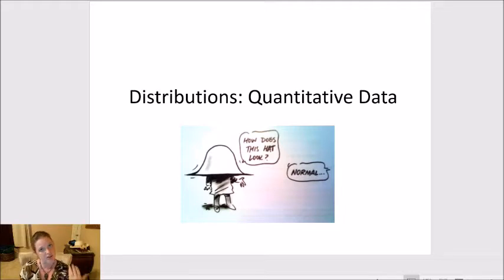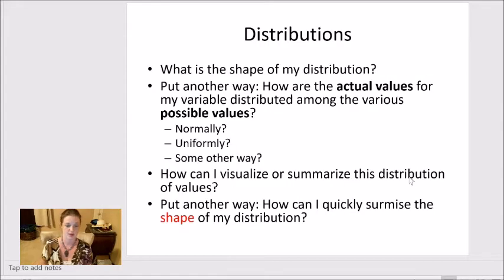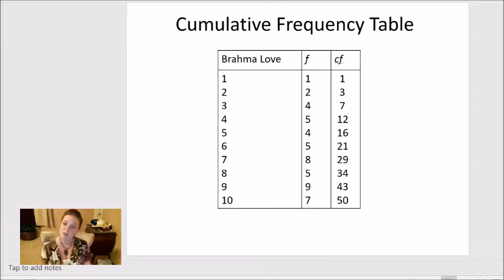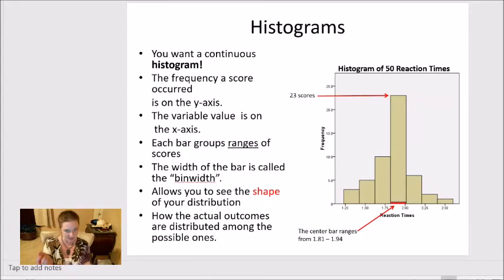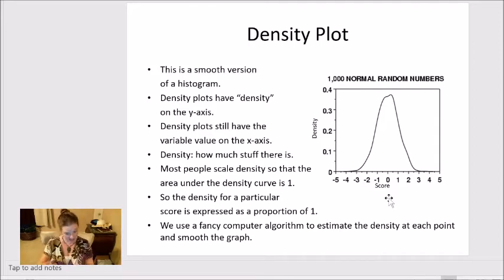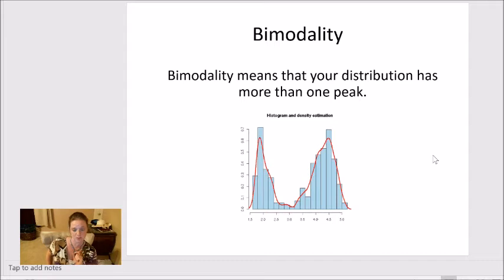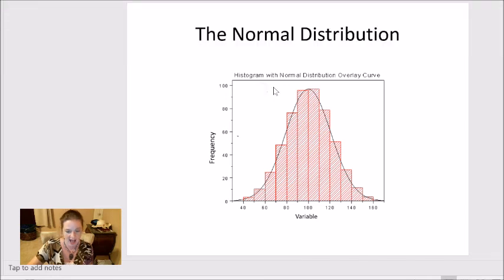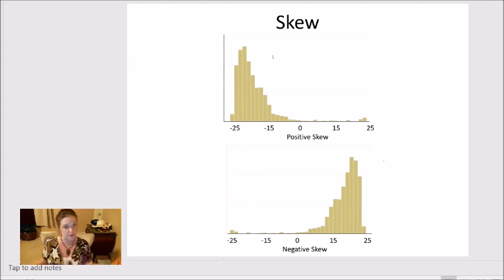Distributions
This is a lecture on distributions for Statistics 1 at Pierce College.